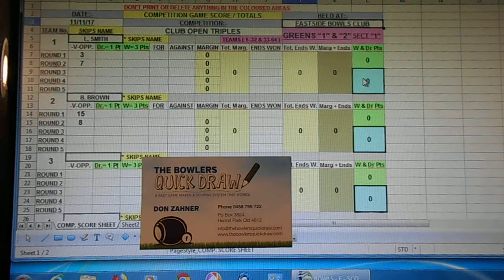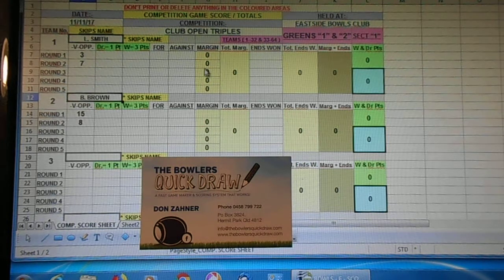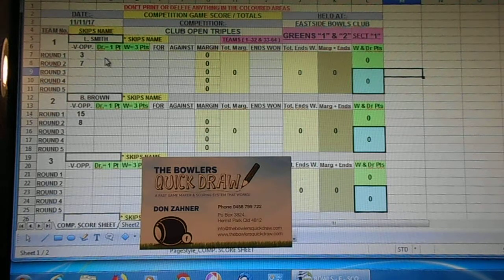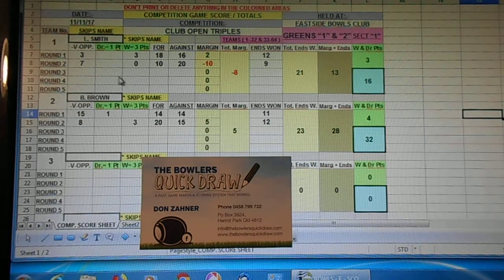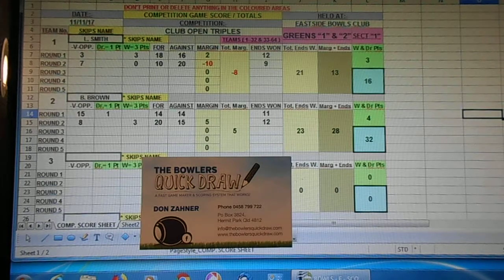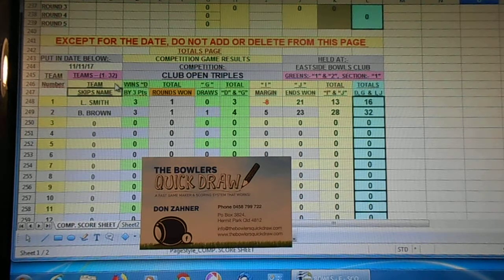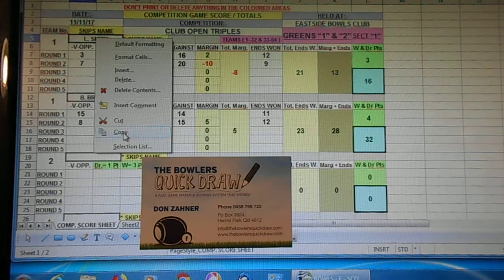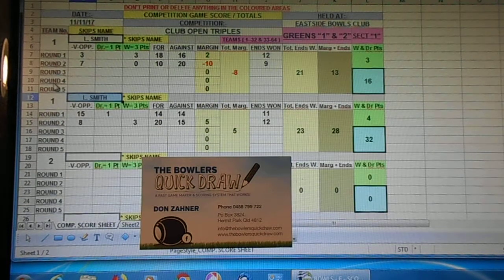The Bowlers Quick Draw - Score Sheet and Totals Demonstration